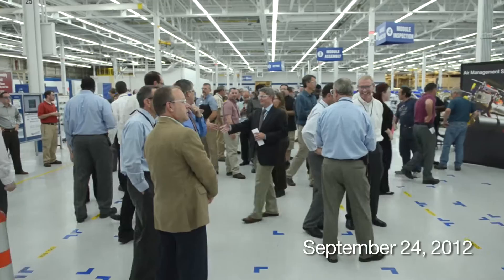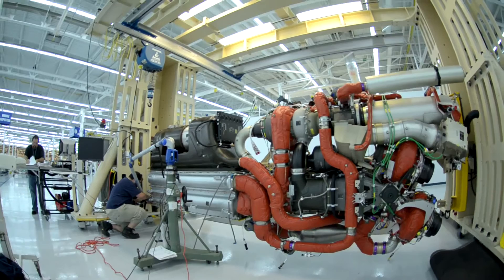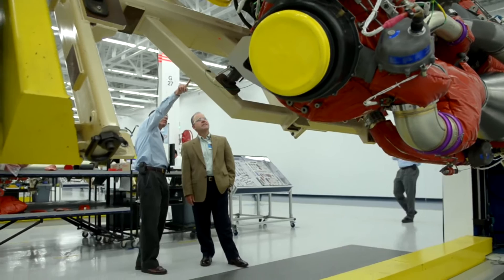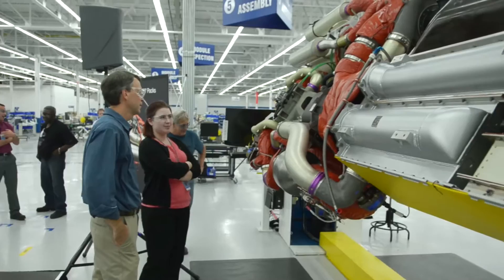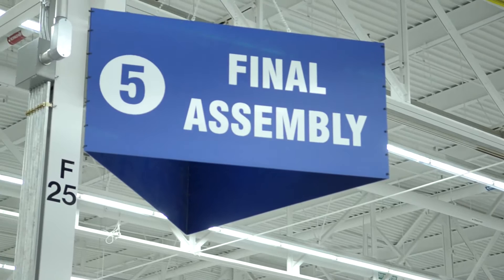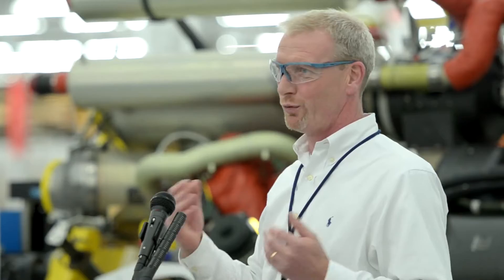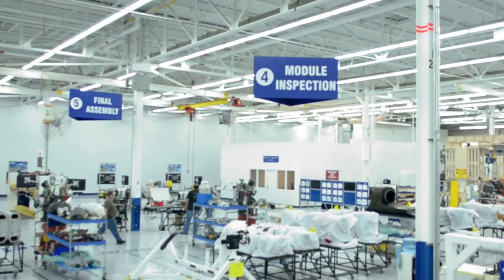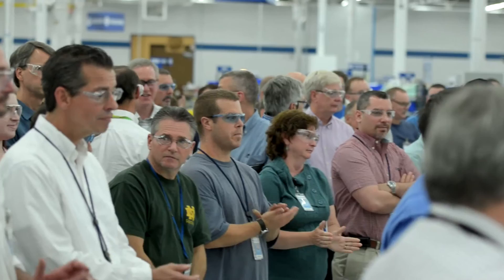UTC Aerospace Systems delivers 100th CACTCS pack shipset for Boeing 787 Dreamliner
UTC Aerospace Systems employees in Windsor Locks, Conn. recently celebrated a 787 achievement: the delivery of the 100th Cabin Air Conditioning and Temperature Control System (CACTCS) pack shipset for Boeing's 787 Dreamliner.

 In 2012, UTC Aerospace Systems was formed by combining two industry leaders, Hamilton Sundstrand and Goodrich, creating an organization with key positions on a wide range of aircraft flying today and substantial content on various UAVs, satellites and ground and naval vehicles. Our customers include original equipment manufacturers that build aircraft and helicopters, engine manufacturers, and airlines, as well as defense agencies and contractors. Our commitment is to help them develop and maintain safer, lighter, more reliable and more efficient aircraft and other platforms.

UTC Aerospace Systems is part of UTC Propulsion & Aerospace Systems, which includes Pratt & Whitney and which, along with Sikorsky Aircraft, comprise the aerospace portfolio of United Technologies Corporation (NYSE: UTX), a global company with 2011 annual sales of $55.8 billion and approximately 200,000 employees worldwide. UTC Aerospace Systems employs more than 40,000 people worldwide with approximate annual sales of $12 billion (2011 pro forma).